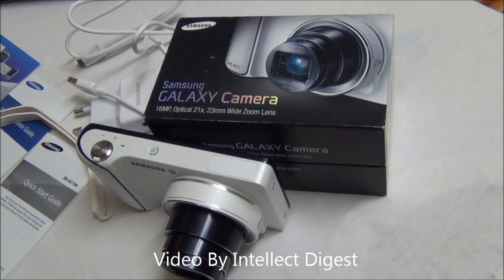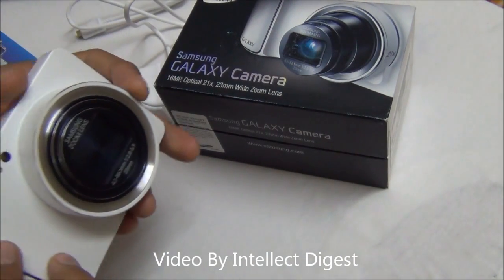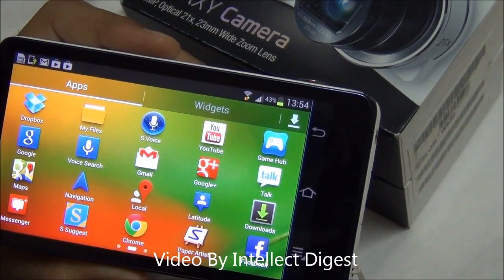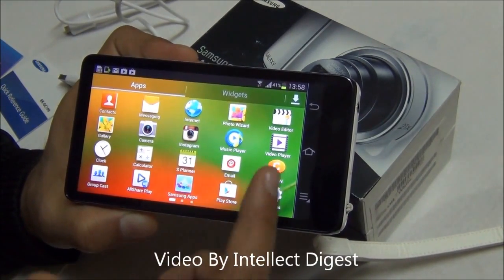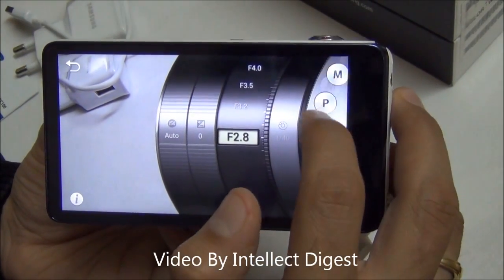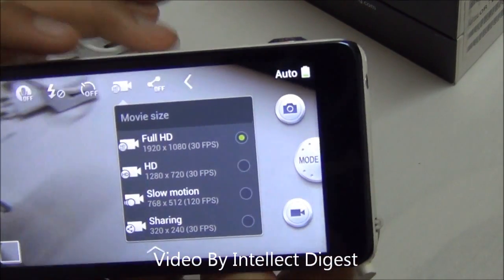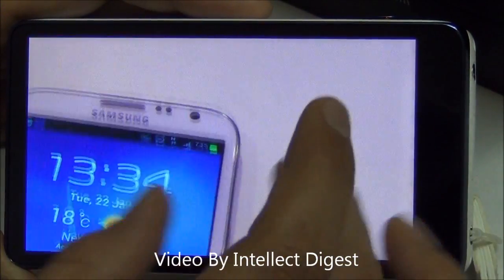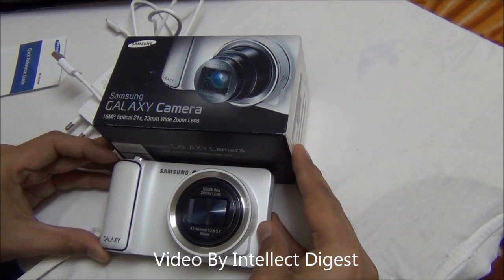Samsung Galaxy Camera Review- Shooting and Video Modes, Features, Gaming And Benchmarking- GC100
Samsung Galaxy Camera GC100 is an Android based camera which has 16 MP camera sensor, 21X optical zoom, image stabalization and lots of shooting modes and manual modes.